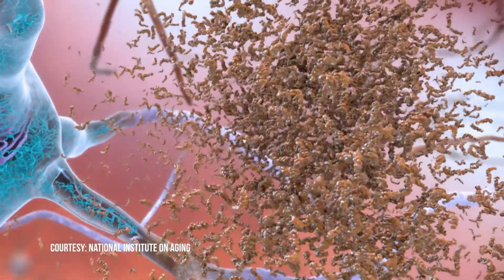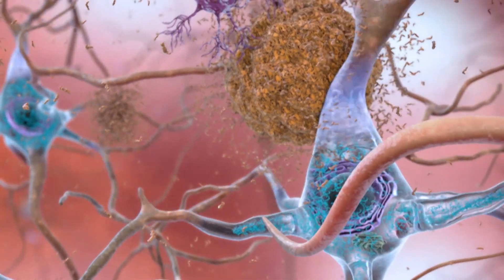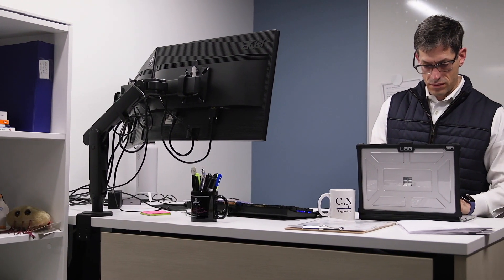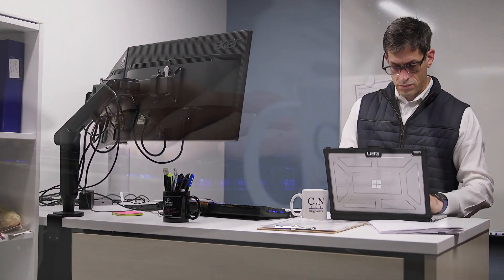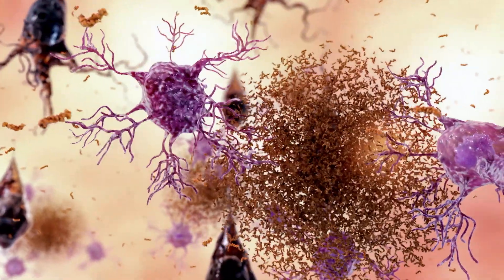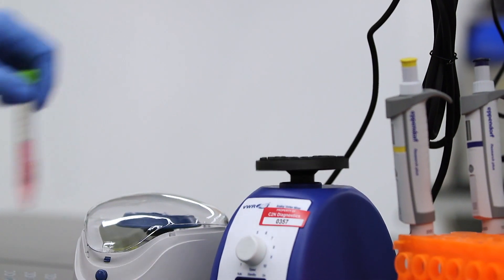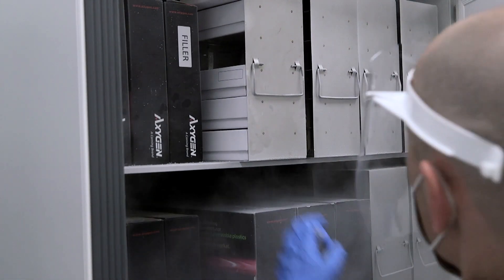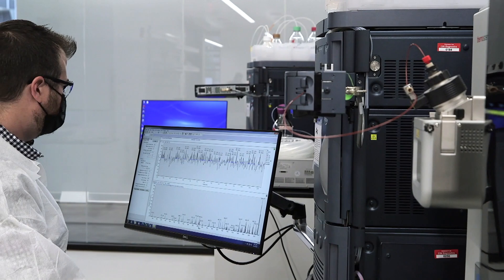Benefits of Blood Test for Screening Alzheimer's Disease Years Before Symptoms Begin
People who have a loved one suffering from Alzheimer's disease may have concerns for their future cognitive health.   Amyloid plaques in the brain are the first sign of Alzheimer's disease. Plaques may slowly collect in the brain for two decades or more without causing cognitive problems. But if  there's a way to find out if you have Alzheimer's many years before symptoms occur, would you want to know?
C2N Diagnostics in St. Louis has a blood test for Alzheimer's. The test is on market for people over the age of 60 who are experiencing symptoms. It helps physicians determine the presence or absence of amyloid plaques. The test measures levels of the amyloid-beta protein that clump together to form the sticky toxic plaques.
The test is not approved for people who do not have Alzheimer's symptoms, but the earliest possible identification  is the next steps. C2N is engaged in advancing studies and clinical trials for the prevention of the devastating symptoms of Alzheimer's disease.